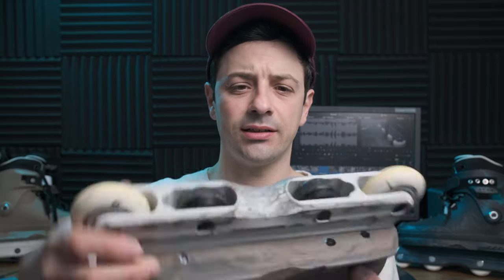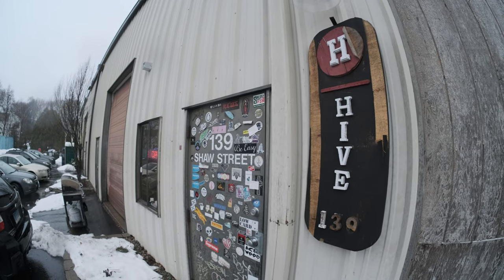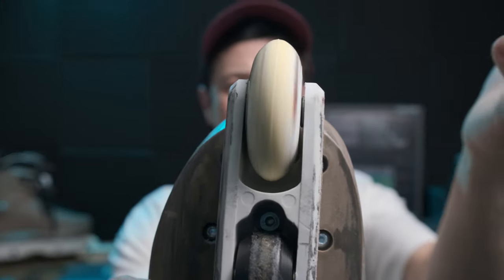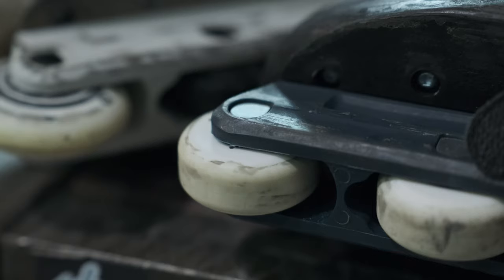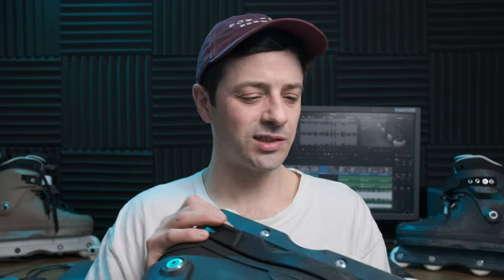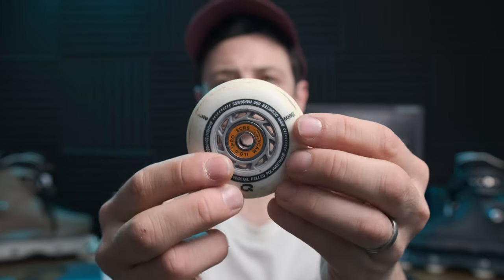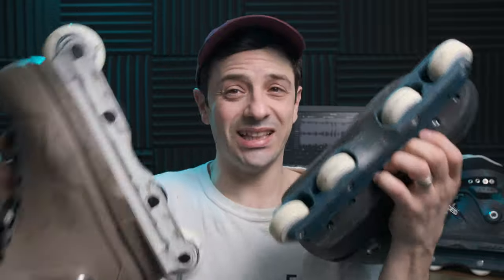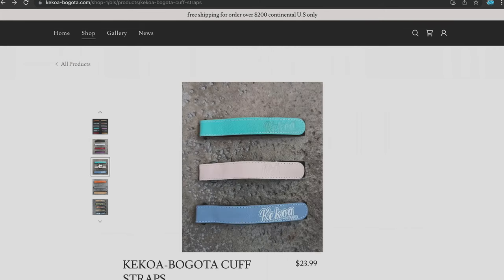IQON 68mm Anti vs 55mm UC Flat THEM Street Frames - JAD Rollerblading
Hello again! Sooo I decided to try 68mm IQON 88a wheels on THEM Street Frames setup anti rocker.
Also I tried Undercover 55mm 92a flat setup on THEM Street frames.
Both are incredibly fast and roll super good.
I have them both setup with Rollerblade ILQ-9 TwinCam Pro bearings.
It was super hard for me to decide which setup I would prefer more. They are both really fun.
Which setup would you prefer???

Rollerblade Twincam Ilq-9 Pro Bearings: